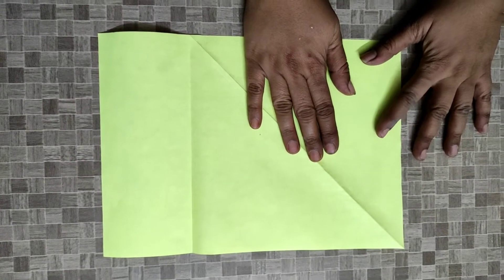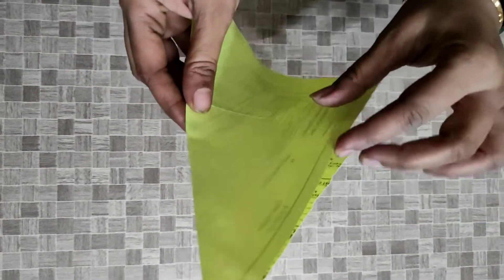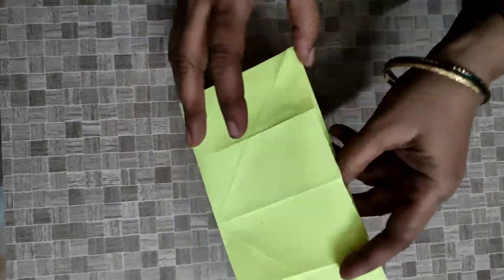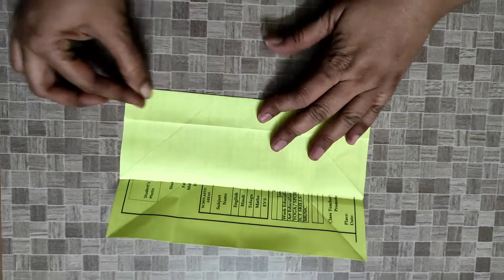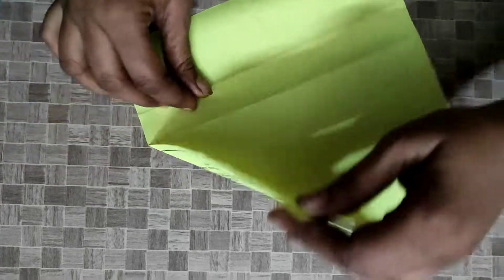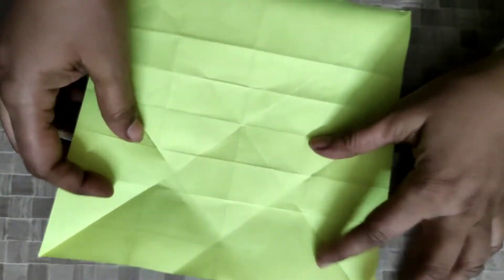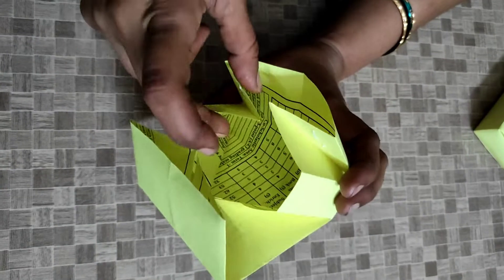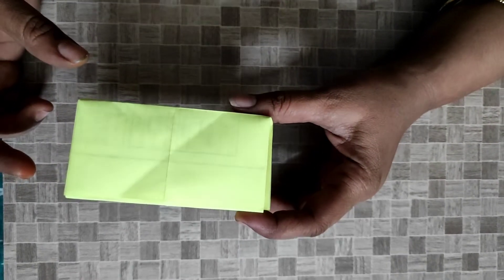Making origami brick | Building with bricks